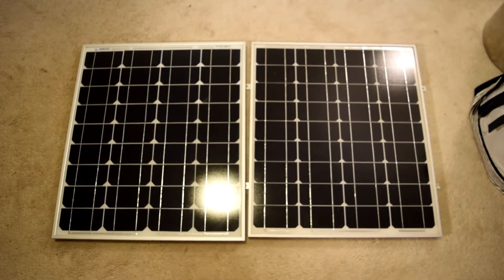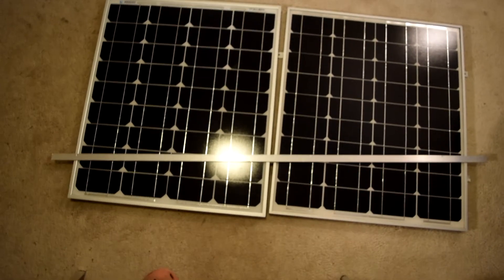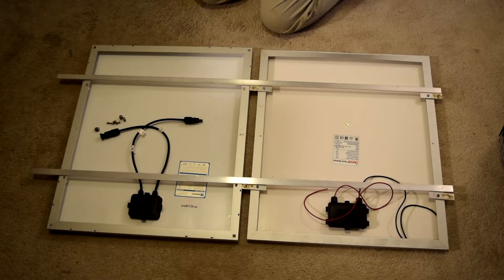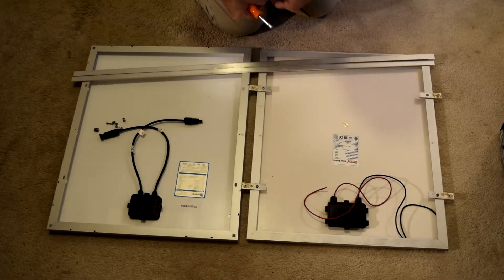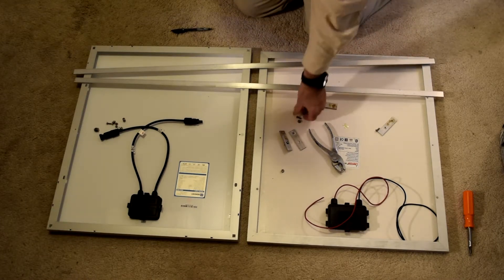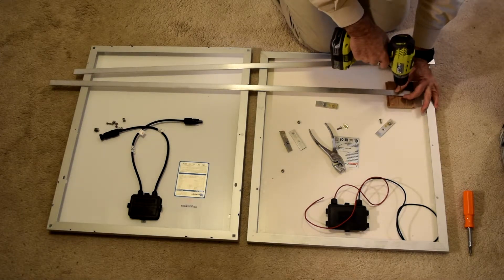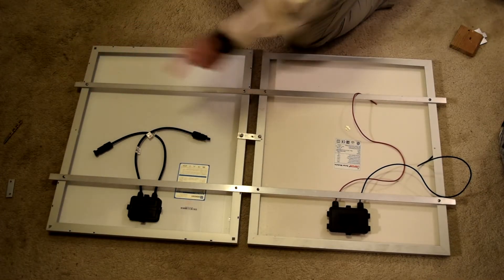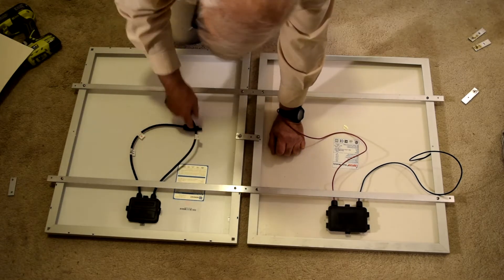Making a mount for two 50 watt solar panels and wiring them in series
In this video I make a mounting bracket to mount two 50 watt solar panels on the top of my boat's cabin.  The mount is simply two pieces of aluminum flat bar screwed to the backs of the panels with mounting holes drilled in the flat bar for screwing the two panels down.  Once the mount is made, I put the two panels into series by connecting the positive (+) terminal of one to the negative (-) of the other.